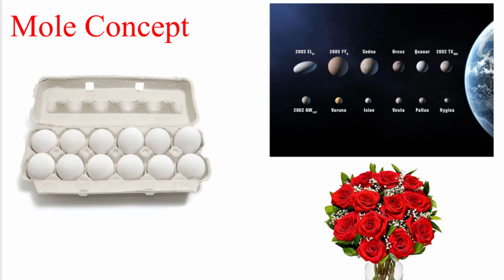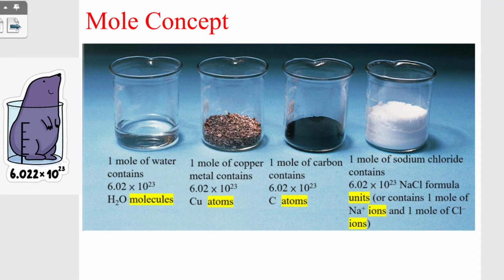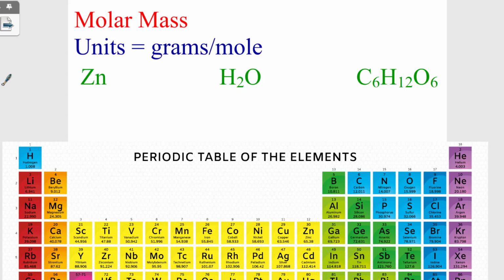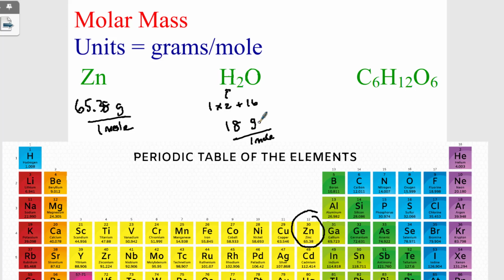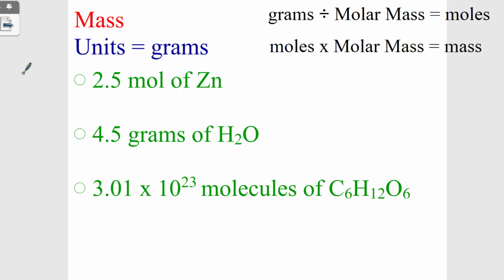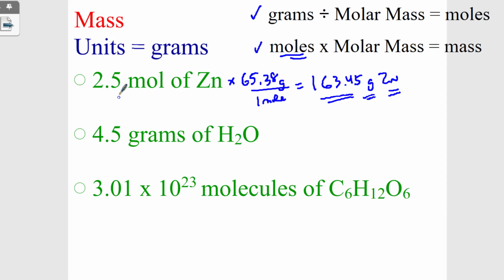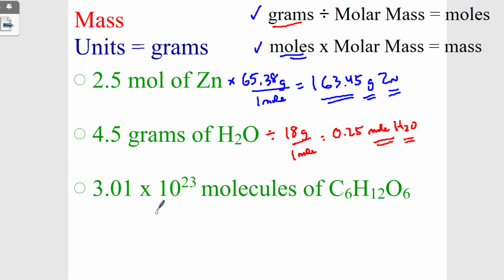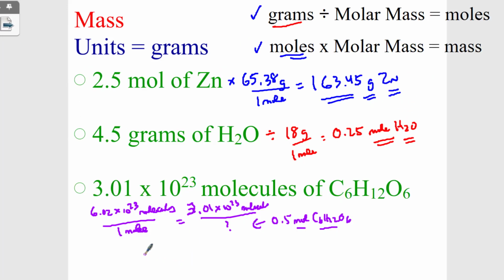Week 12 - Molar Calculations - Pre AP Chemistry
Week 12 - Molar Calculations
Pre-AP Chemistry
Mr. Ayton
Mole Concept
Molar Mass
Particles
Mass